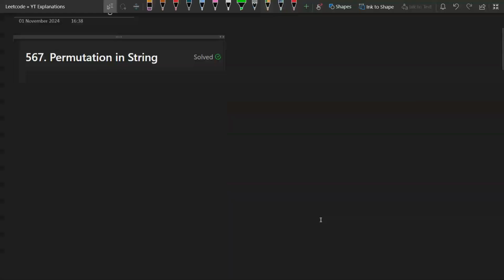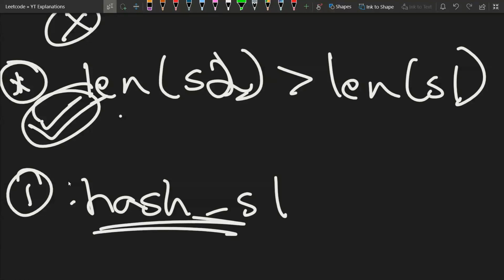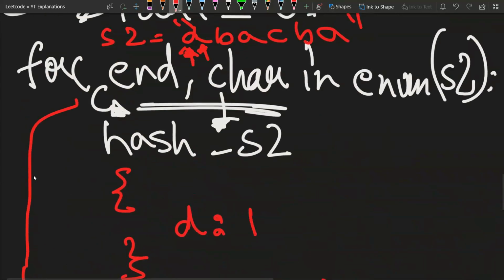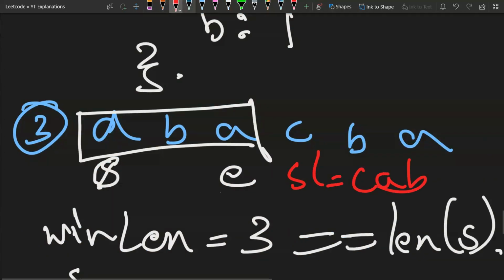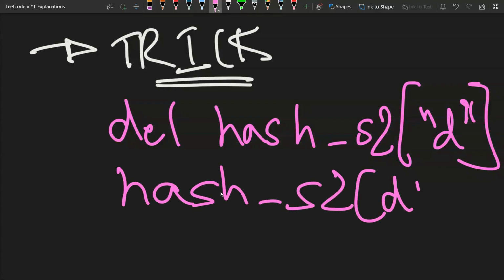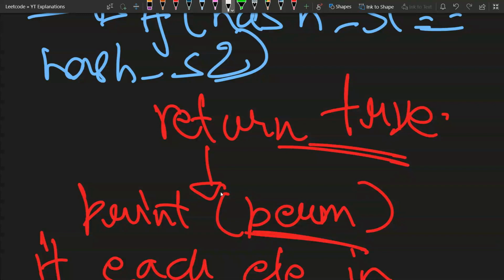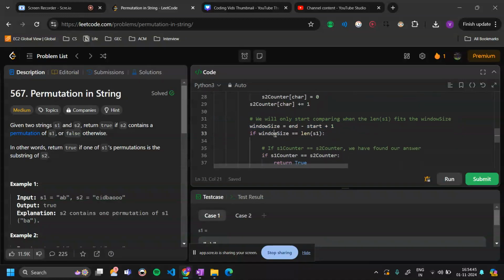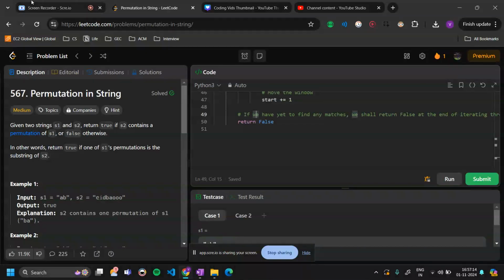Permutations In String - Leetcode - Python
TC : O(n)
SC : O(1)